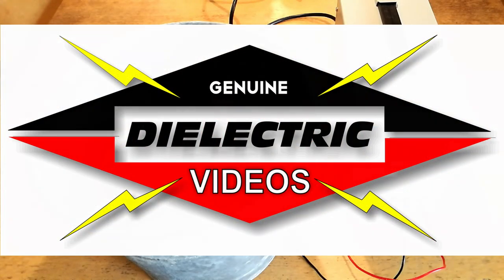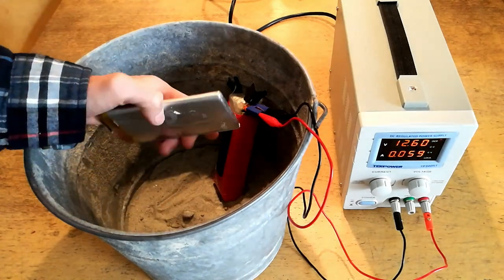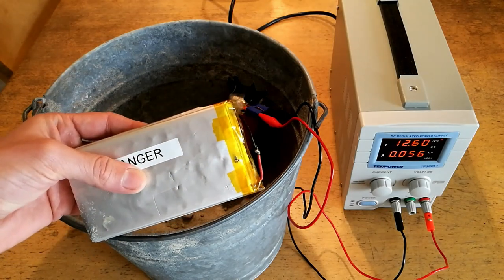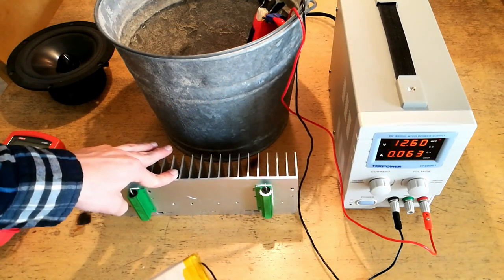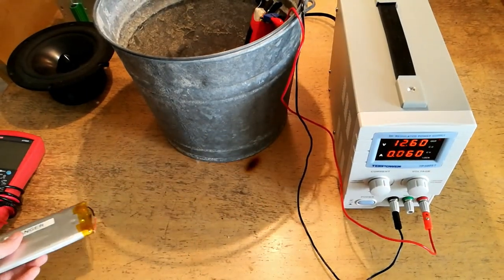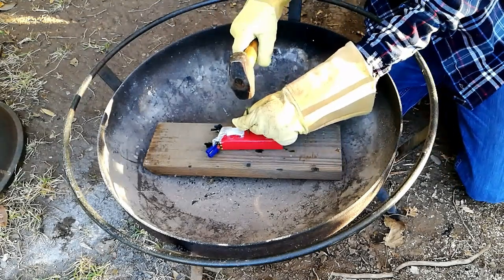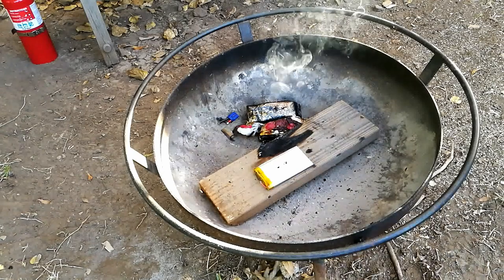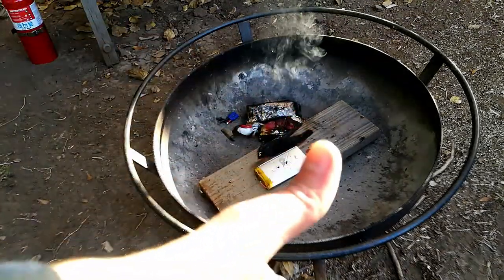EP 47 - LiPo Explosion Vs. Safe Disposal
Welcome back to DielectricVideos!

In this episode I discuss a method to dispose of lithium batteries. Next, I demonstrate the effects of failing to properly discharge a lithium battery before disposing of it.

You should not try anything you see in this video at home, and if you do, you are doing so at your own risk.